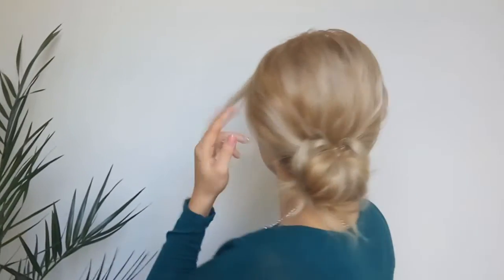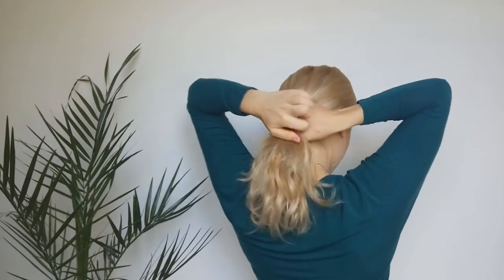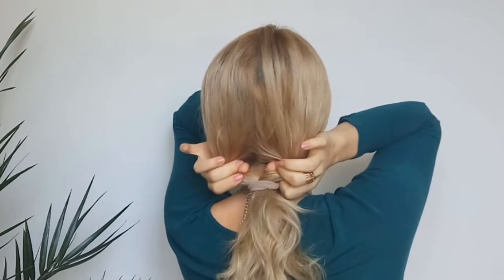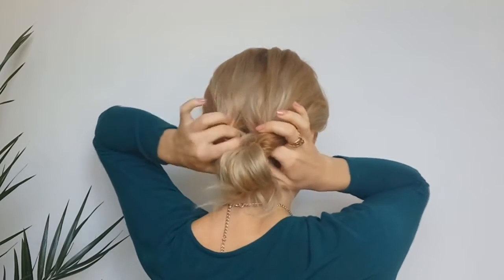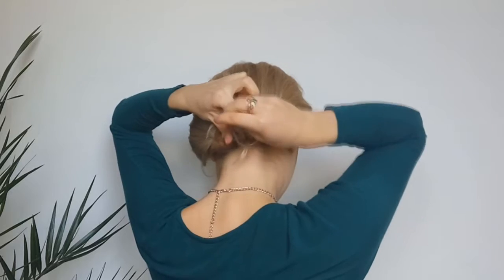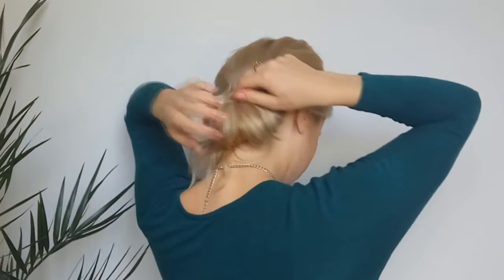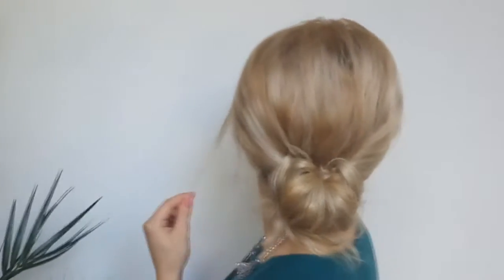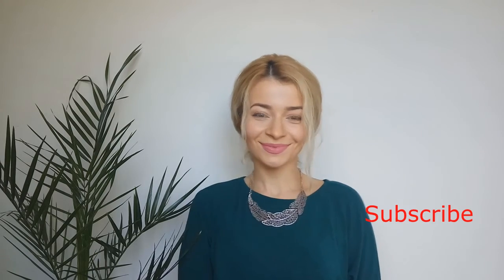RUNNING LATE HAIRSTYLE CUTE QUICK AND EASY BUN | Awesome Hairstyles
Hi, Loves!!!

 In Today's Hair Tutorial I'll show You how to recreate this
RUNNING LATE HAIRSTYLE CUTE QUICK AND EASY BUN.

I've been loving this hairstyle lately!!!
Because of this QUICK AND EASY BUN's functionality. You can wear this hairstyle like an school or work hairstyle on a daily basis,and,also, like a prom hairstyle or weeding hairstyle...

This is one of that easy hairstyles that looks sleek and totally beautiful.

Also if You have natural curly or straight ...short ,medium or long hair You also can recreate this quick and easy bun.

If You have any suggestions or question about this RUNNING LATE HAIRSTYLE CUTE QUICK AND EASY BUN let me know in comments down bellow.